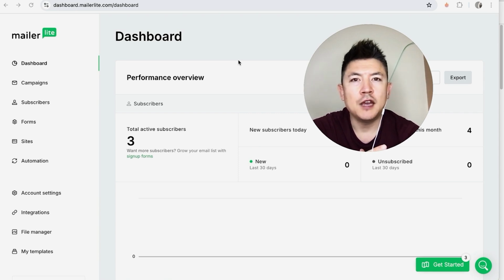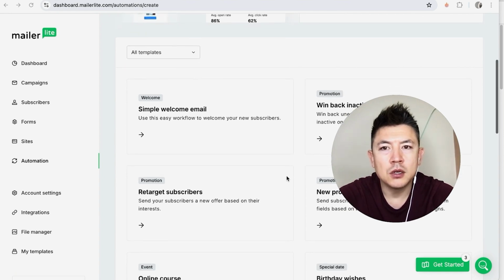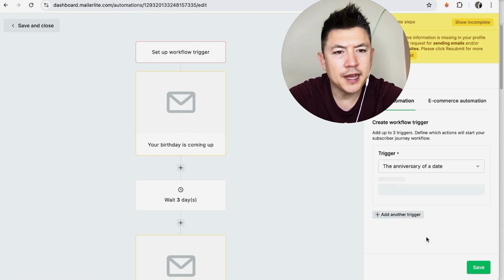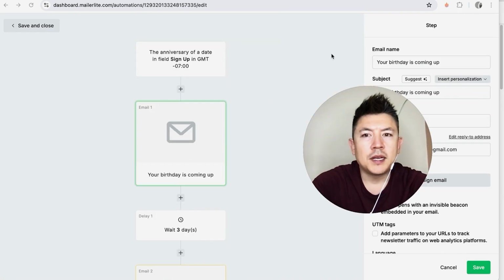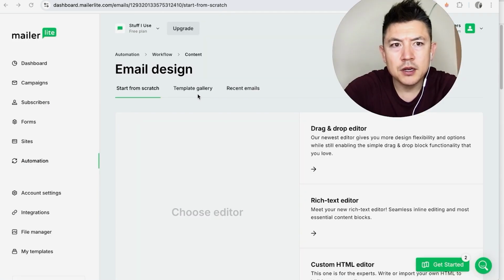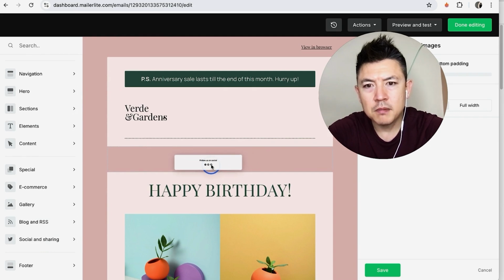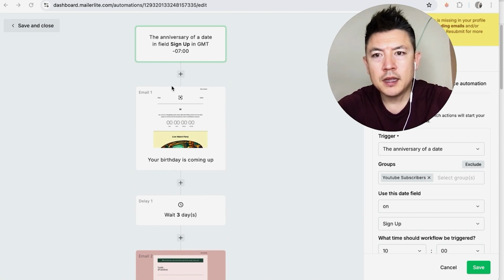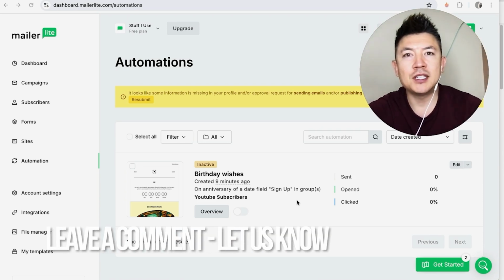✅ How To Set Up MailerLite Email Automation Sequence 🔴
Started as a web design agency, but soon discovered email marketing and fell in love with it. MailerLite was born in 2010 to give businesses a simple yet powerful email solution to help them grow.

Today, MailerLite is a global team of designers, developers, writers, speakers, photographers, surfers, chess players, world travelers, dreamers and genuinely nice people.